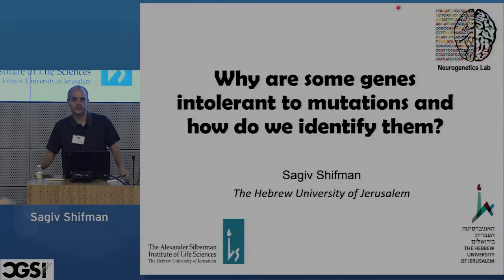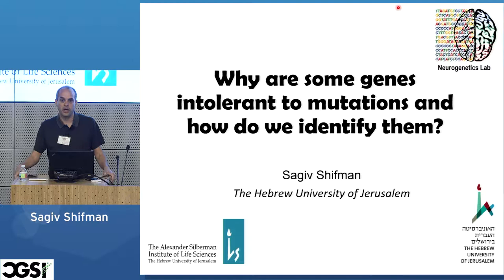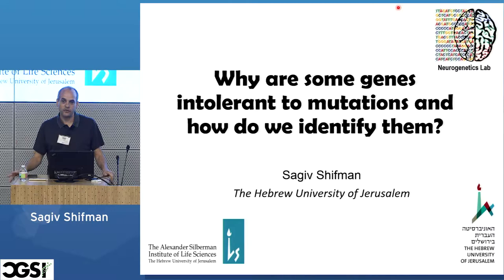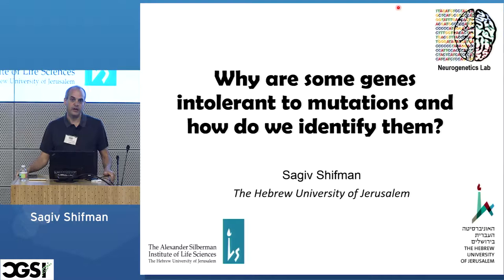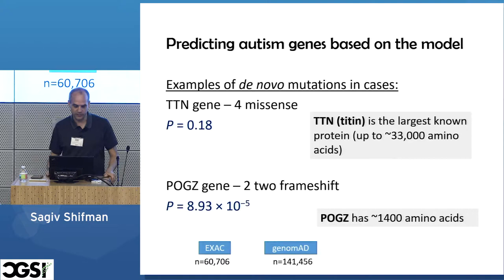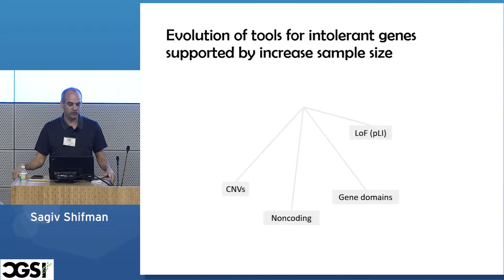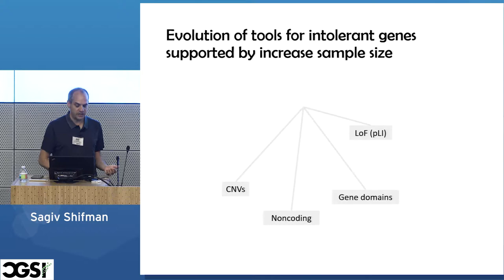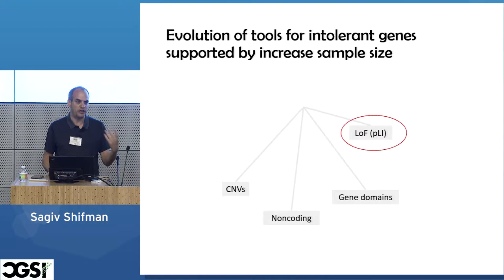Sagiv Shifman | Why are some Genes Intolerant to Mutations and How do we Identify them? | CGSI 2019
Speaker Sagiv Shifman
Talk: "Why are some Genes Intolerant to Mutations and How do we Identify them?"
Location: Mong Auditorium, 7/16/19